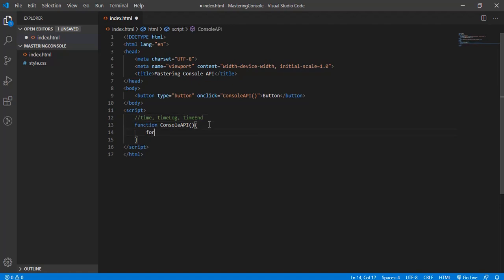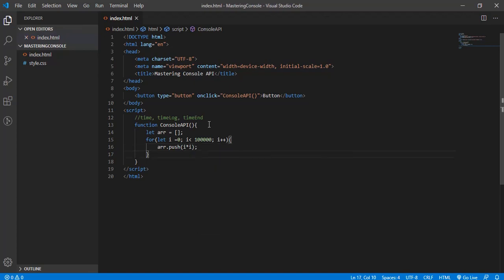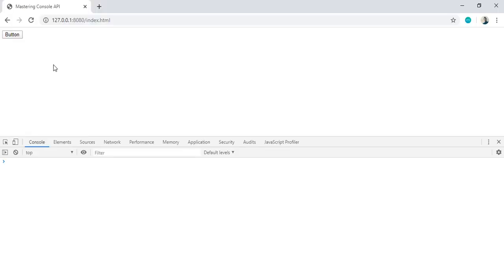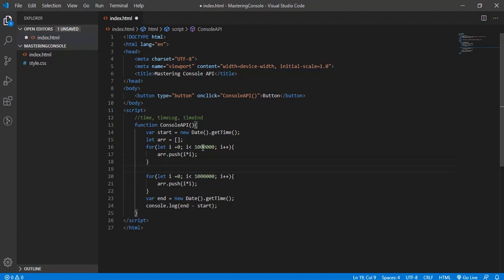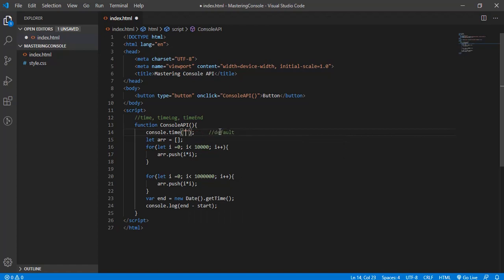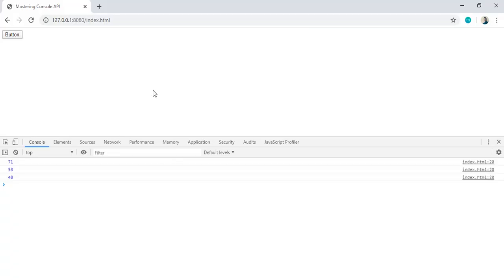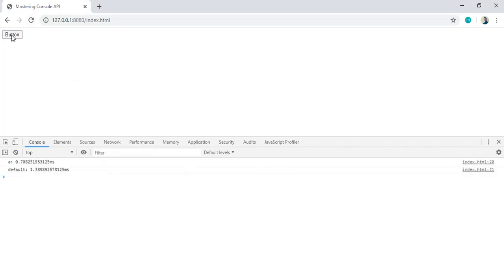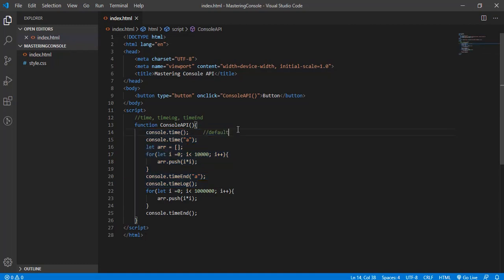console.time, timeLog and timeEnd | IT Articles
This video explains the method time, timeLog and timeEnd provided by Console API.  How we can use these function to calculate the time taken by javascript block. Or how to test the speed of the some javascript code.